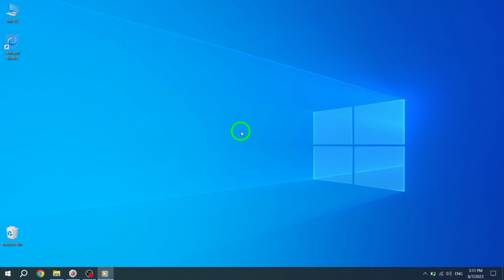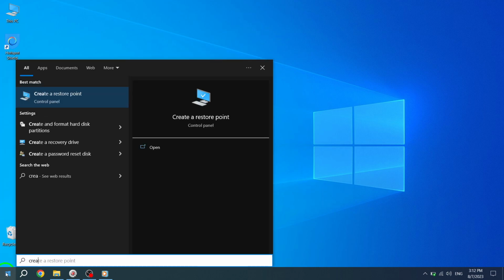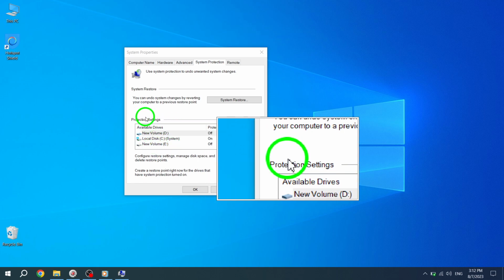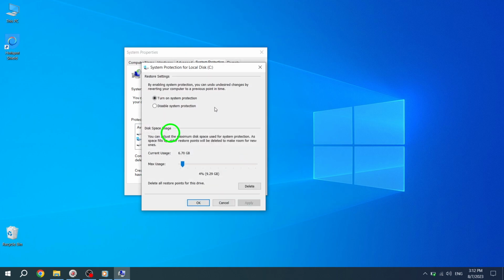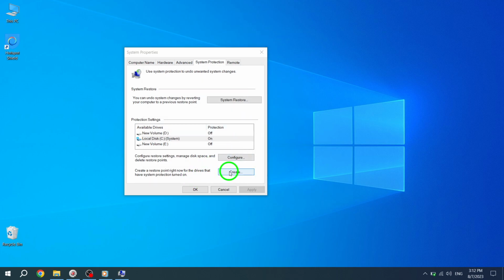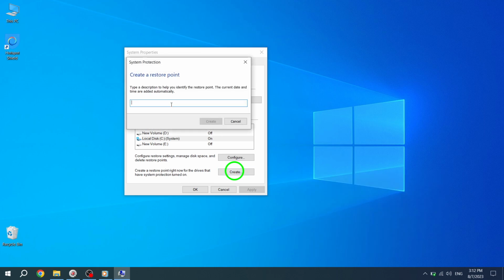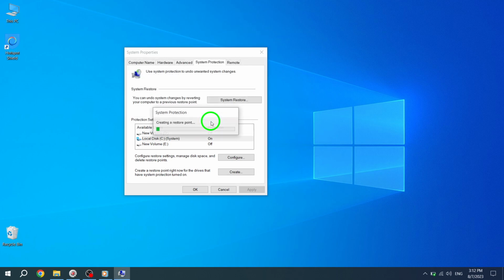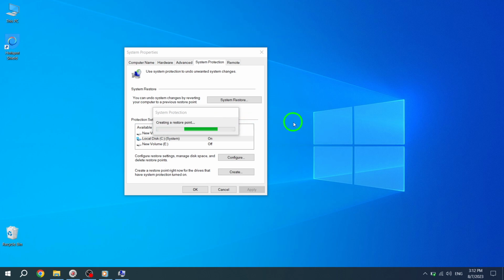How to Create Restore Points Manually in Windows 10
Learn how to create restore points manually in Windows 10 with this step-by-step tutorial! In this video, we'll guide you through the process of creating restore points to safeguard your system and easily revert back to a stable state if needed. Follow these simple steps:

1. Open Start.
2. Search for Create a restore point, and click the top result to open the System Properties page.
3. Under the "Protection Settings" section, click the Create button. (Make sure Protection Settings are turned On for specific drive, to do so you must enable system restore by clicking on the desired drive, press on Configuration, and choose Turn on system protection).
4. Type a descriptive name for the restore point — for example, Before modifying the Registry settings.
5. Click the Create button.
6. Click the Close button.
7. Click the OK button.
8. Click the Close button.

Watch this video and learn how to manually create restore points in Windows 10 to ensure the safety and stability of your system.